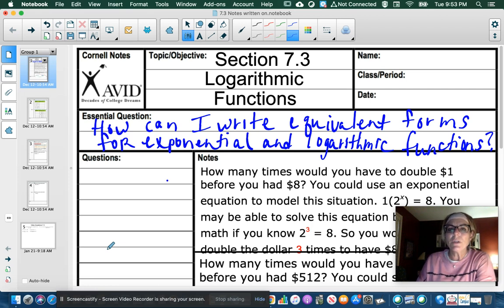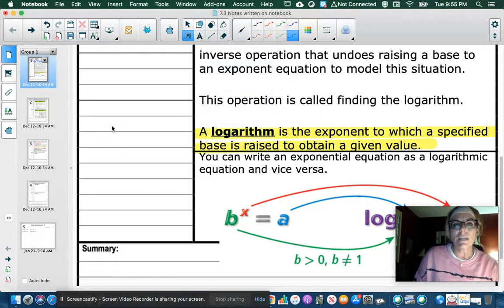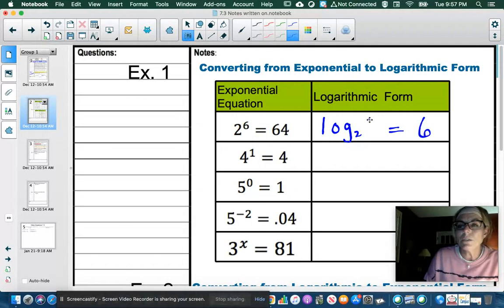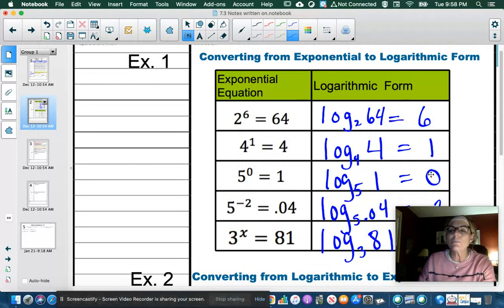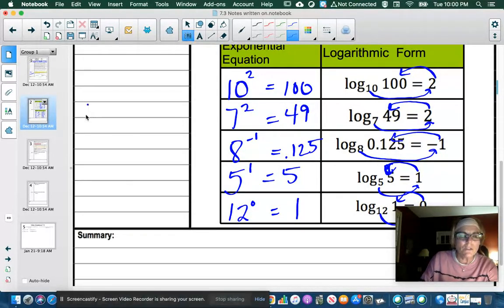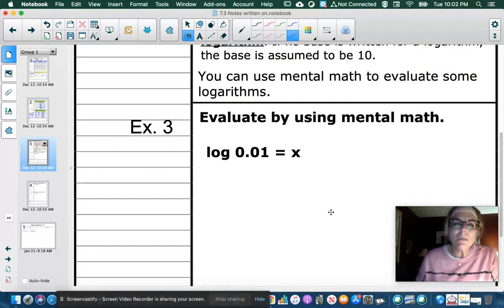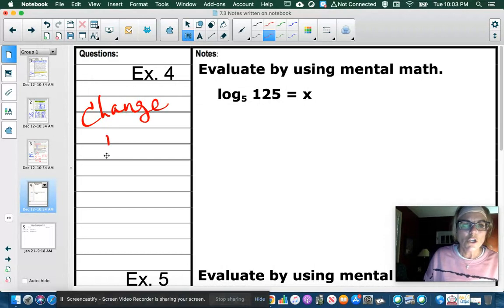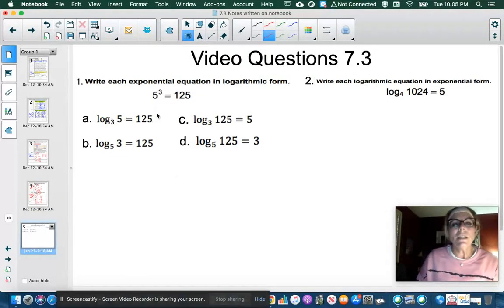VIDEO 7.3: LOGARITHMIC FUNCTIONS